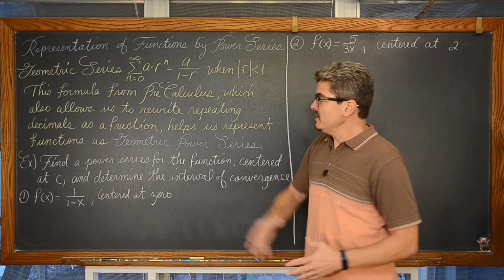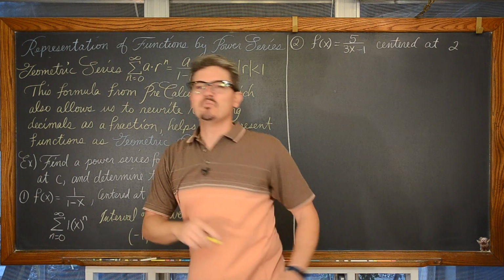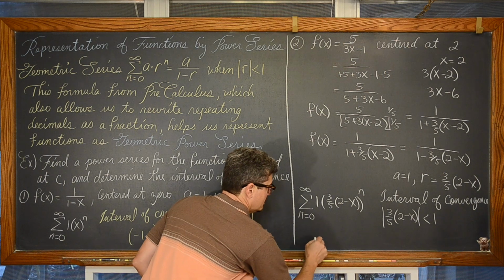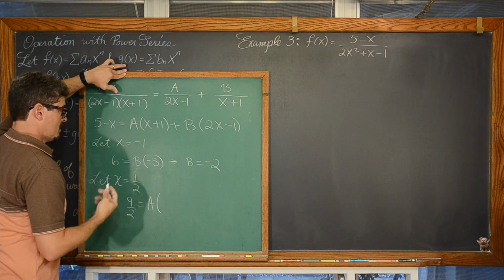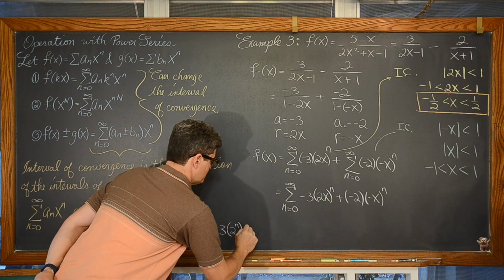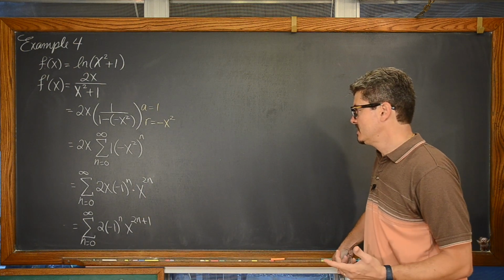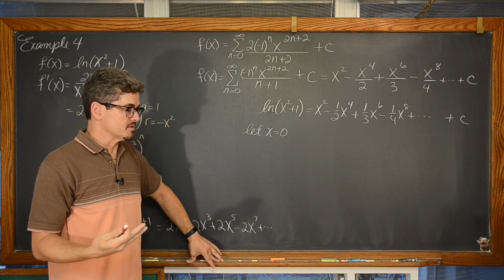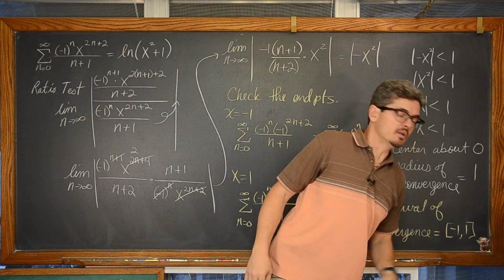Power Series Representation of Functions Calculus 2 BC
I work through four examples of finding Geometric Powers Series to represent a given function about a center c.  The third and fourth examples use Operations with Power Series, Partial Fractions, and finding the integral of a series.
Example 1 at 1:47
Example 2 at 6:23
Example 3 involving Partial Fractions at 13:48
Example 4 requiring use of derivative of natural log and integrating a Power Series at 27:15